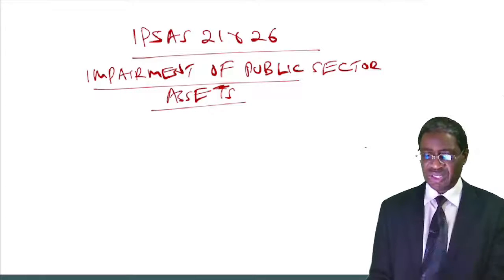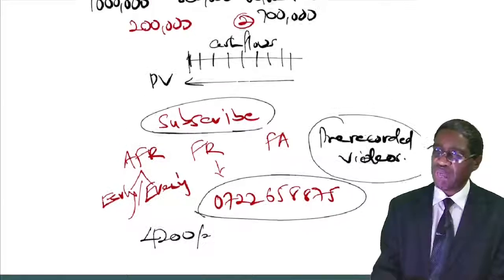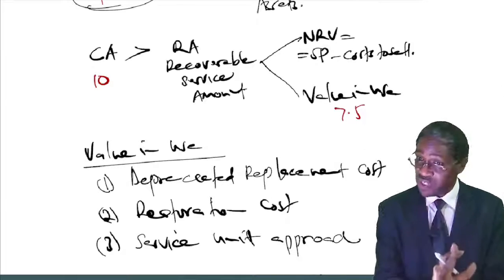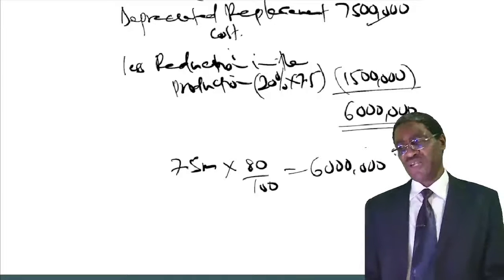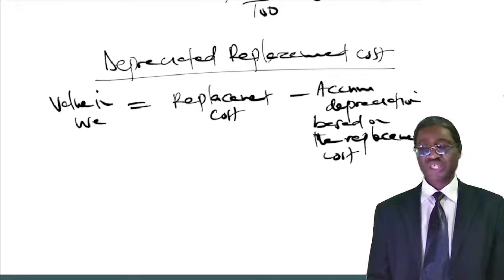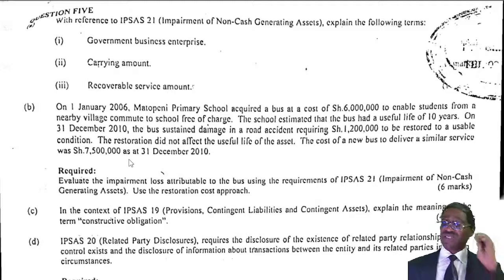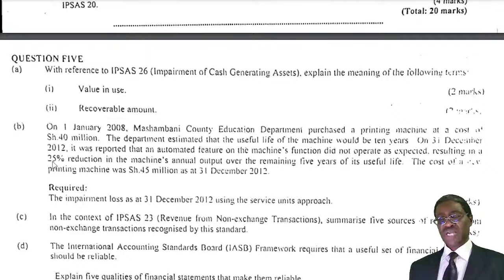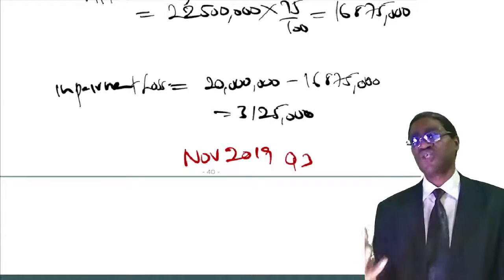AFR- IPSAS 21 & 26 IMPAIRMENT OF PUBLIC SECTOR ASSETS FOR ONLINE CLASSES / VIDEOS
IPSAS 21 & 26 IMPAIRMENT OF PUBLIC SECTOR  ASSETS